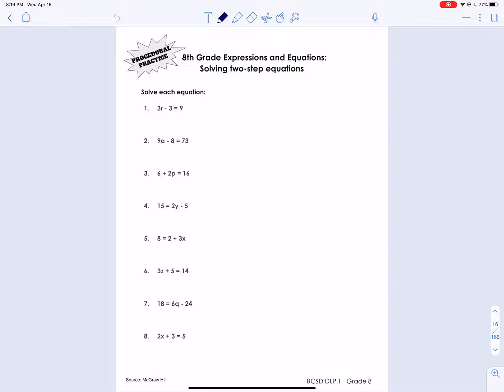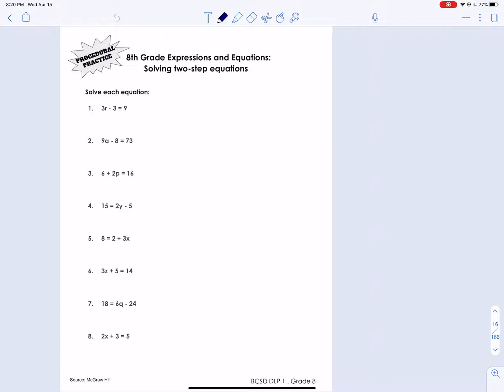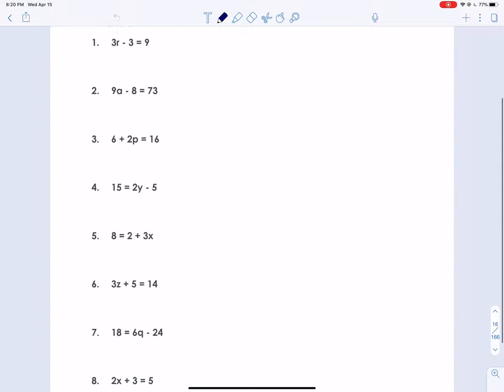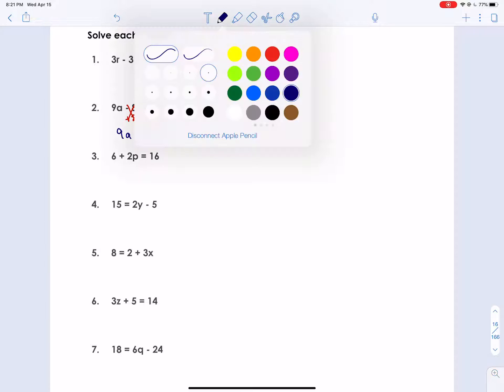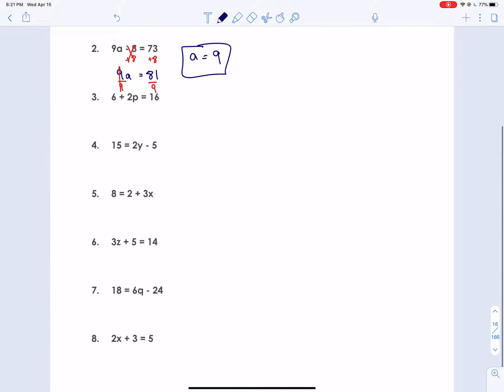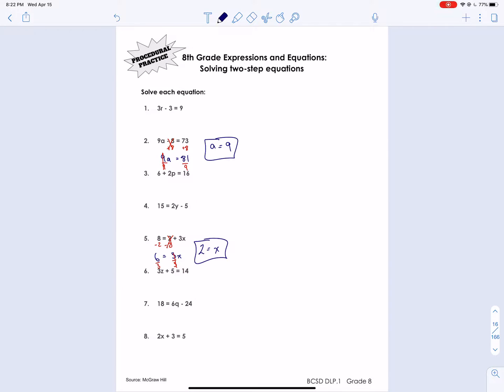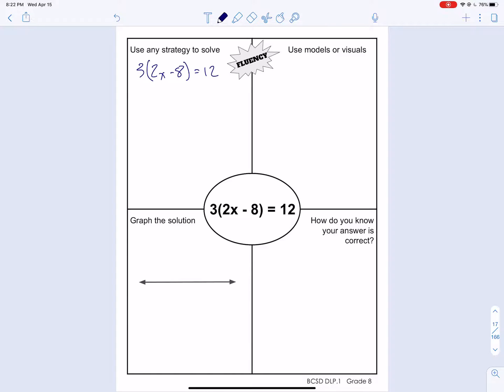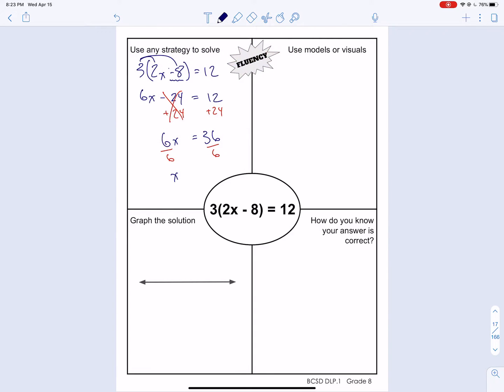Distance Learning Packet 2 - Day 1